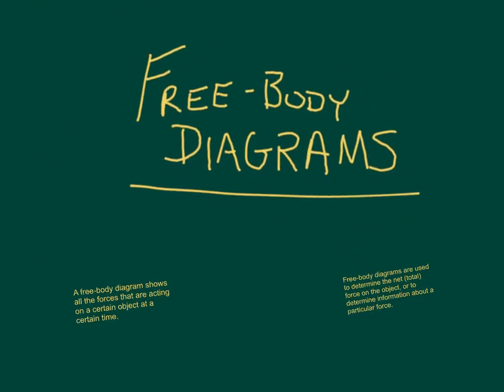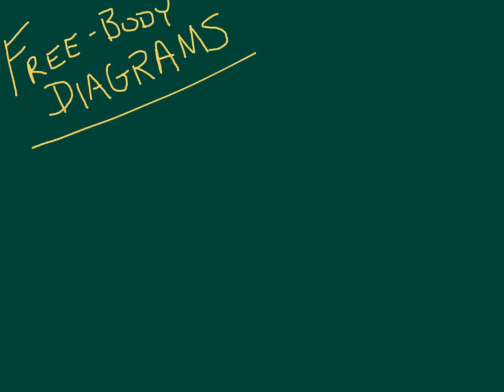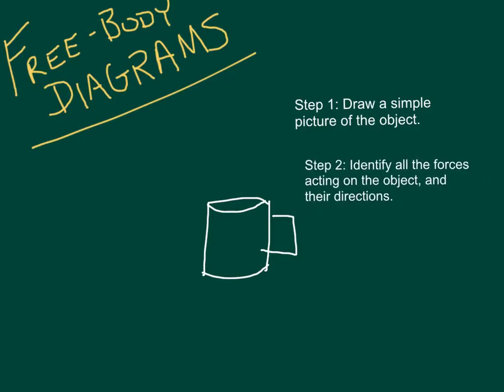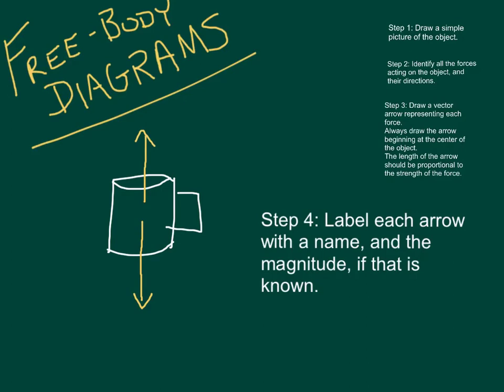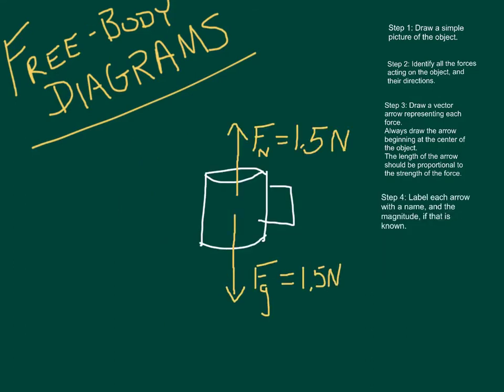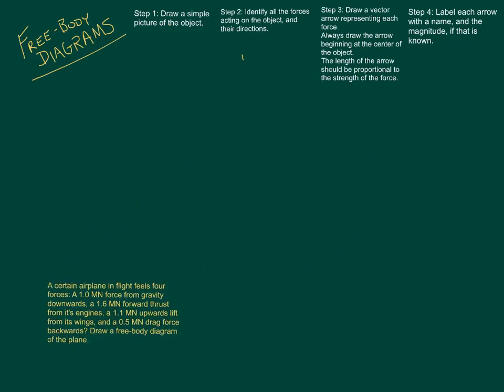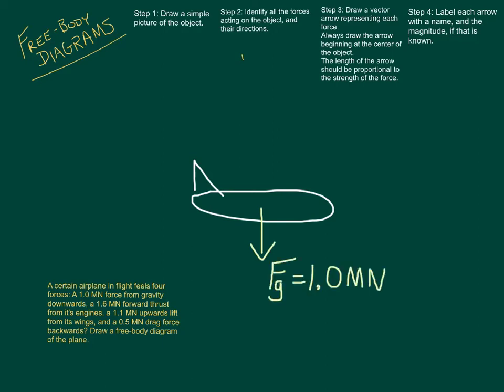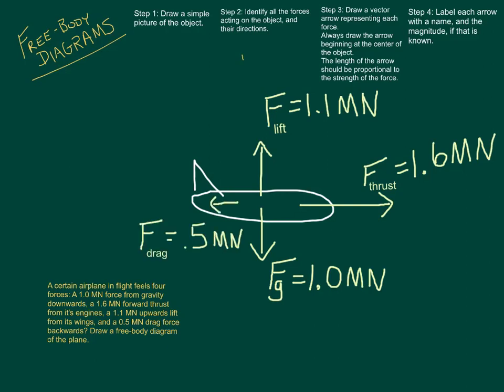How to Draw Free-Body Diagrams